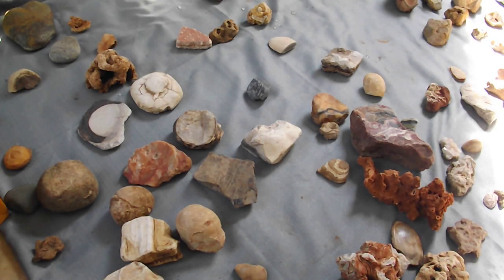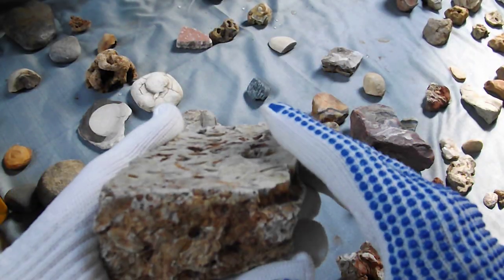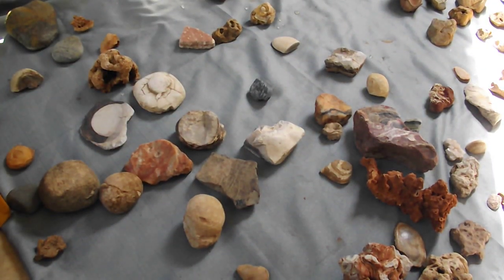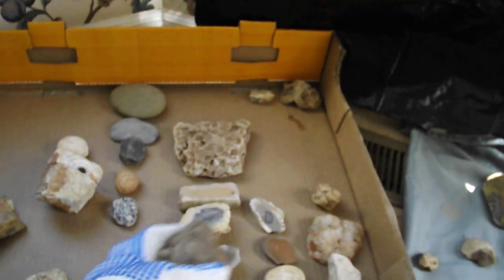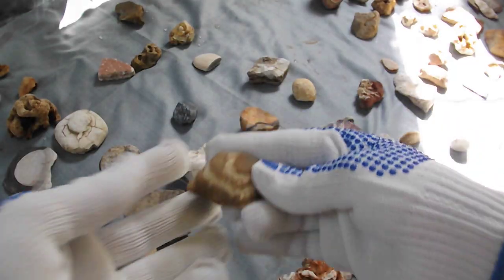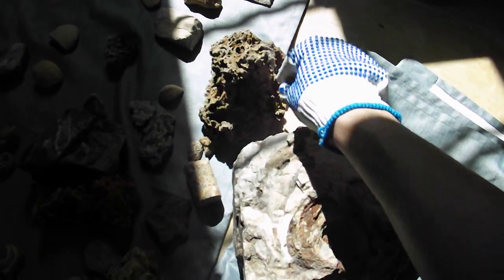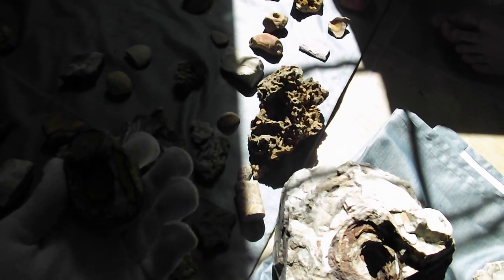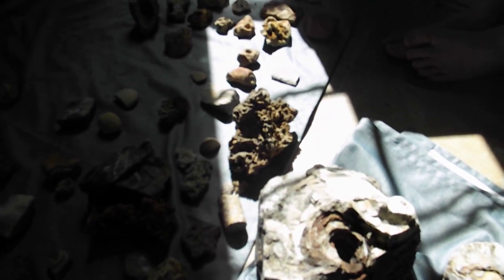My Rock Collection - the Downsizing pieces 2nd set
The lighting is a bit off on this one, sorry for that! These rocks, geodes, and maybe, fossils I am not keeping.  But here with this video I can see them again, without dusting rocks or cleaning cases! They are all neat and most form really unique presentations.